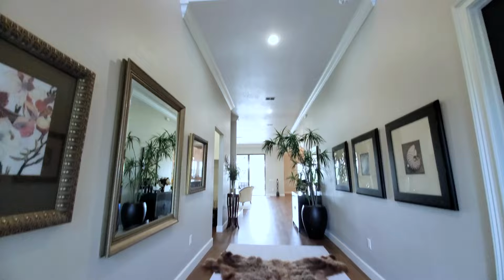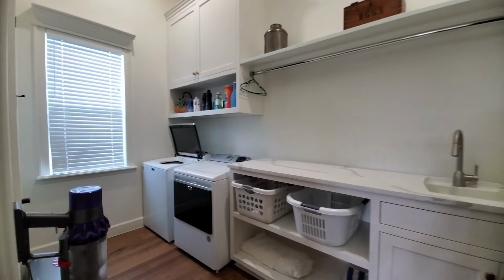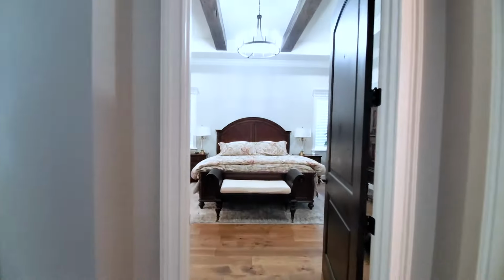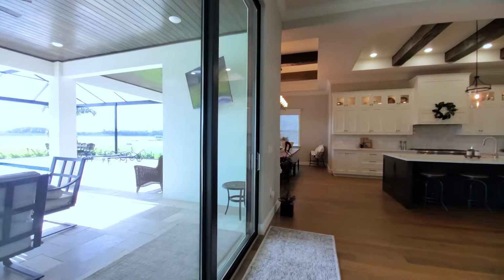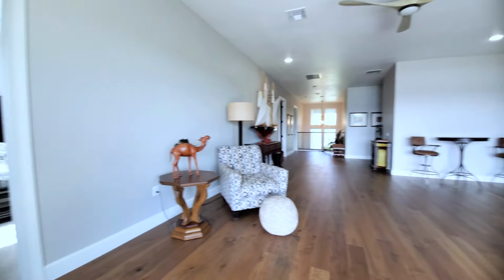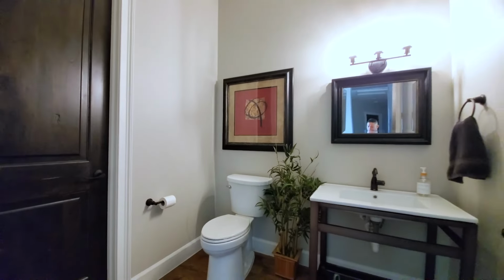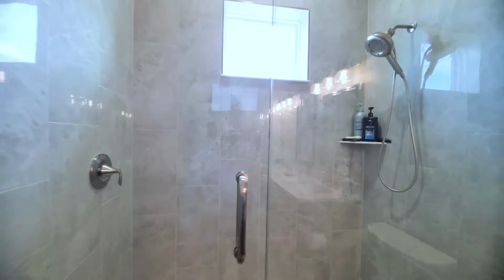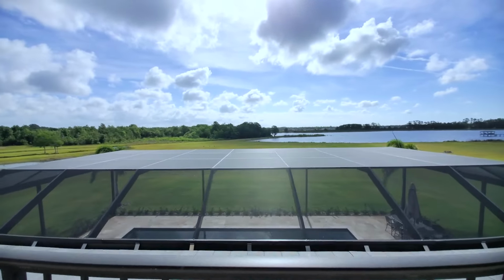Exclusive Waterfront Luxury Mansion Tour | Saint Cloud Home Tour | Waterfront, Exotics & Bear!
Exclusive Waterfront Luxury Mansion Tour | For Sale At $3,850,000 | Waterfront, Exotics & Bear!

Home Specs:
6 bedrooms
5 baths
2 powder
4 car garage
5,820 sq ft.
Lakefront

LPT Realty
Orlando Home Finders @ LPT Realty

I am a Buyer Agent. My services to you is 100% free when you use me to purchase your home. I do not work for the builder, I work for YOU my buyer. So, If you would like to see this home or any home in the Orlando/St. Cloud area I would love to help you find a place you can call home!

Lake Nona Orlando New Homes - Orlando Home Finders